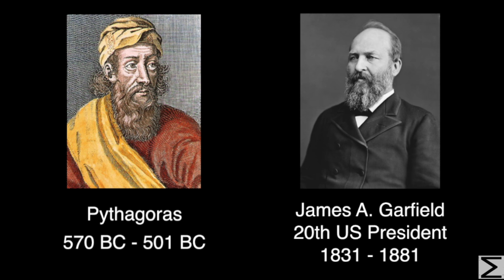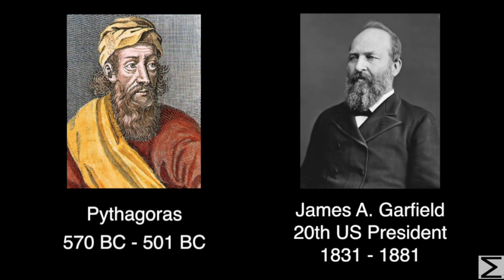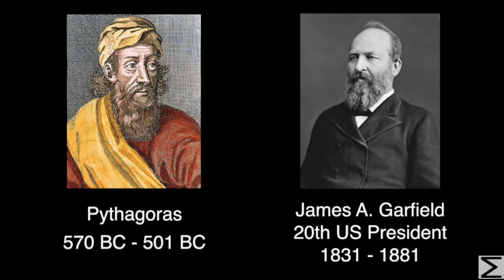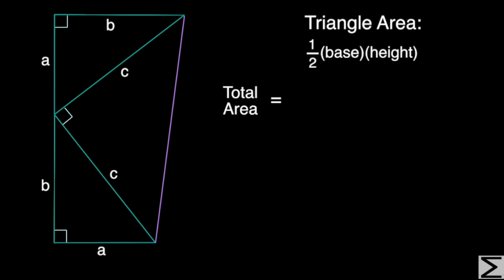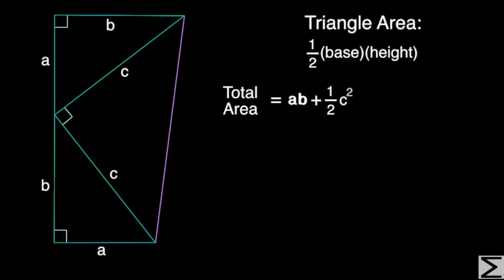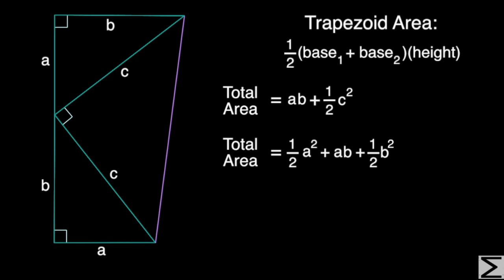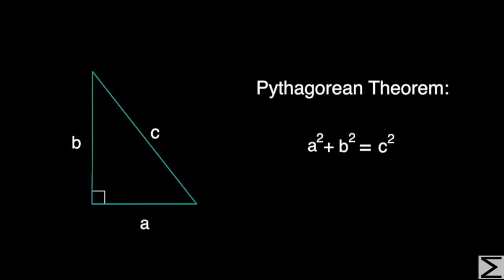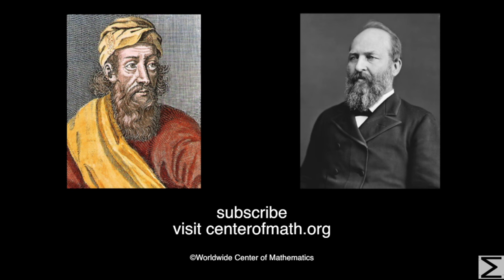President Garfield and the Pythagorean Theorem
In honor of the Presidential Election, this video goes through President James A. Garfield's (20th U.S. President) proof of the Pythagorean Theorem. Enjoy!